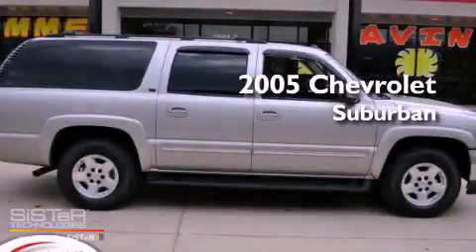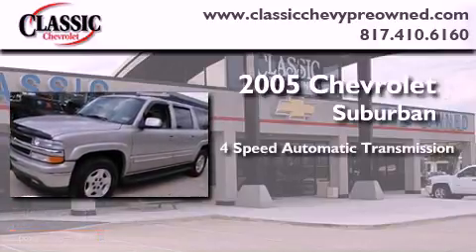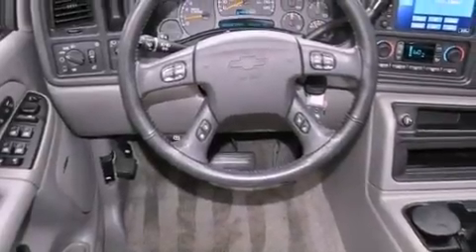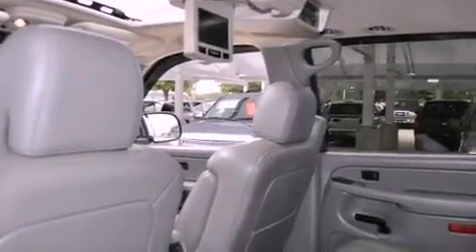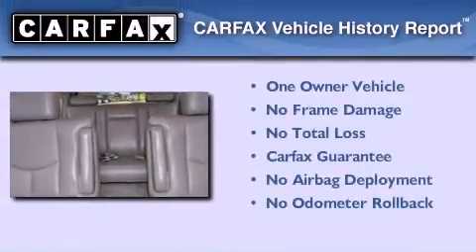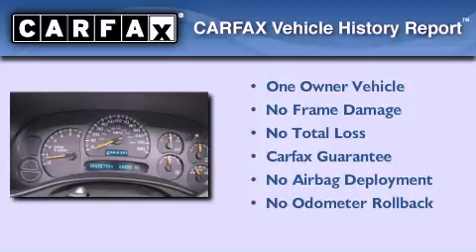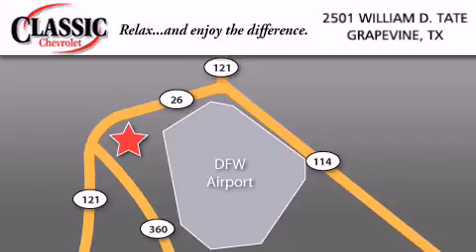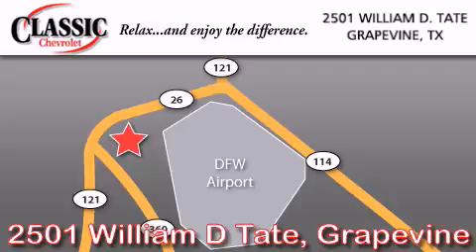2005 Chevrolet Suburban Dallas TX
Year : 2005

 Make : Chevrolet

 Model : Suburban

 Engine : Gas V8 5.3L/327

 Trans . : Automatic

 Exterior : Silver Birch Metallic

 Miles : 80,526

 Interior : Gray

 Classic Chevrolet

 2501 William D Tate

 Used 2005 Chevrolet Suburban Grapevine TX